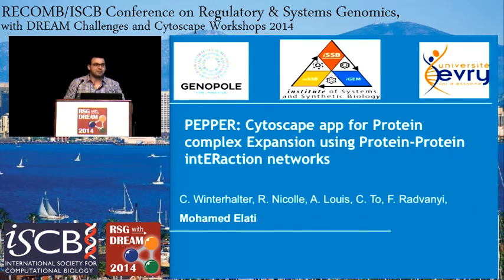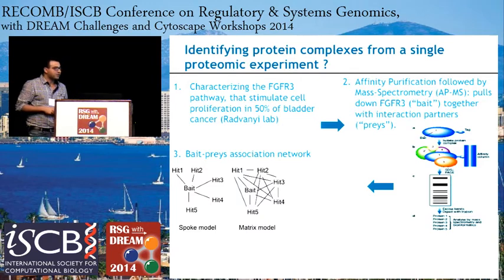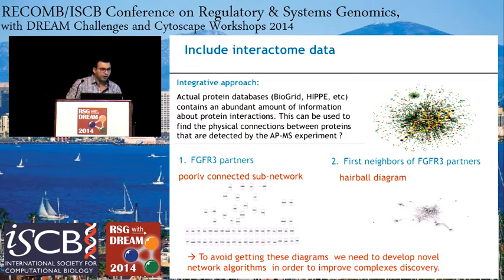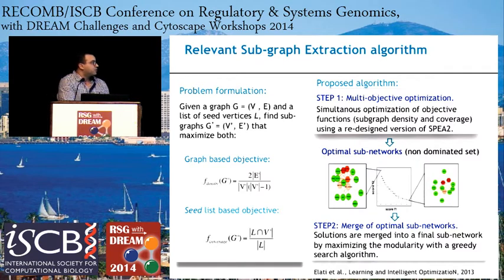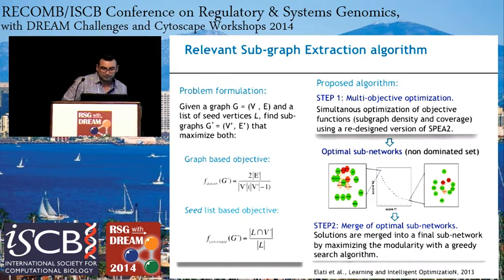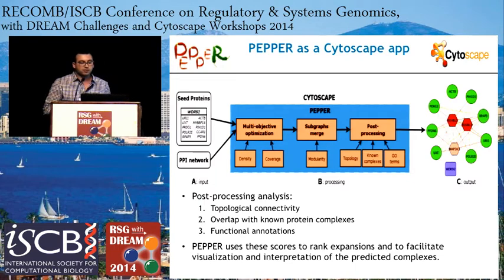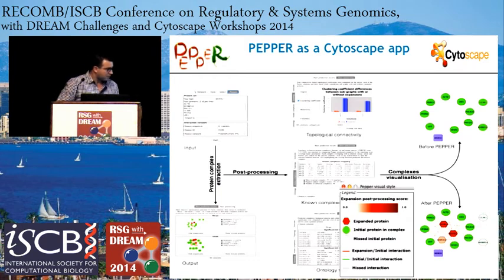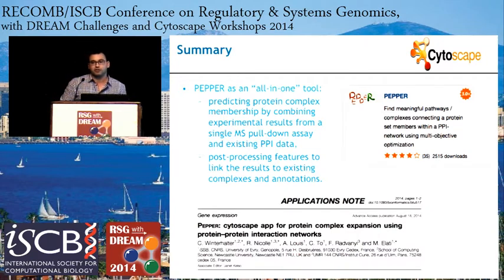PEPPER: Cytoscape app for Protein complex Expansion using... - Mohamed Elati - RECOMB/RSG 2014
PEPPER: Cytoscape app for Protein complex Expansion using Protein-Protein intERaction networks - Mohamed Elati - RECOMB/RSG 2014